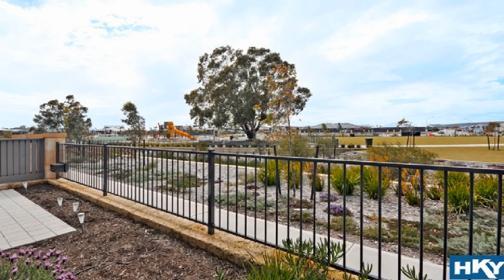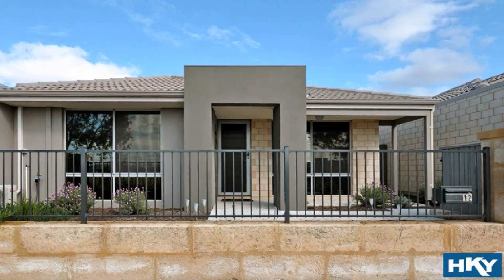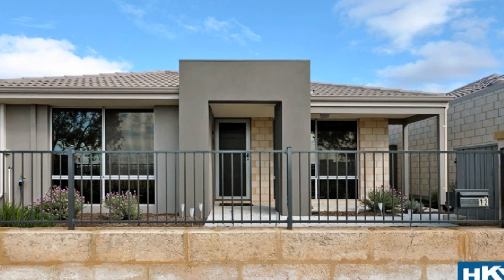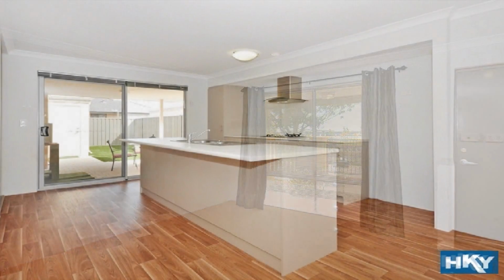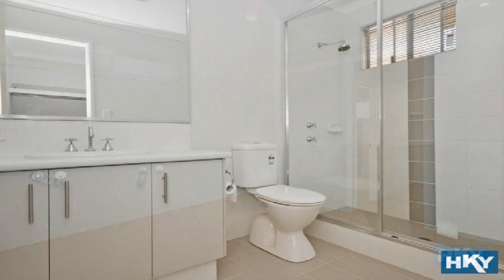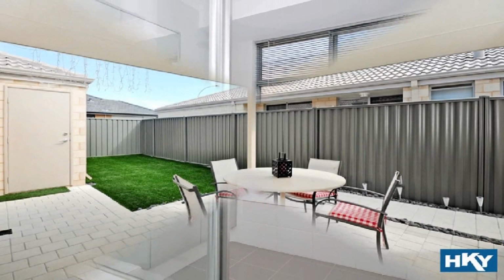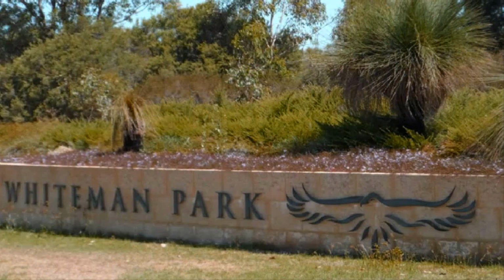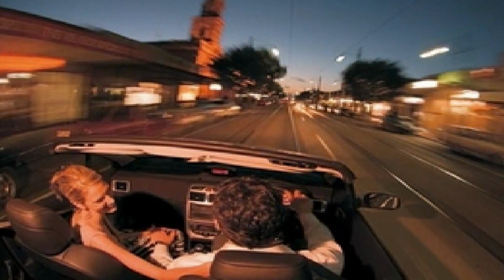12 Ritan Lane Brabham